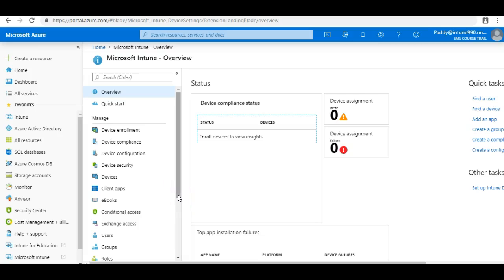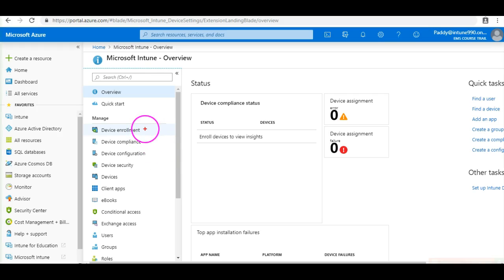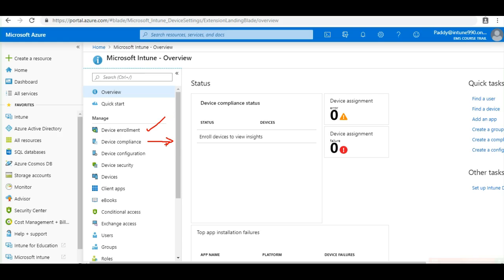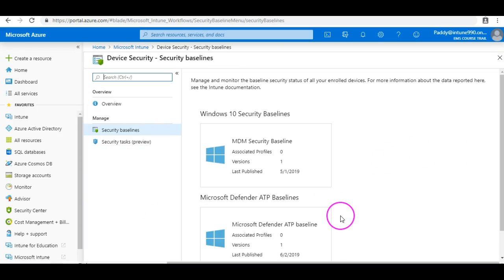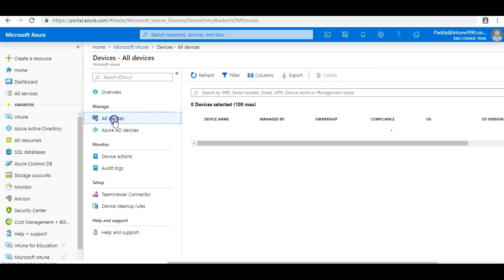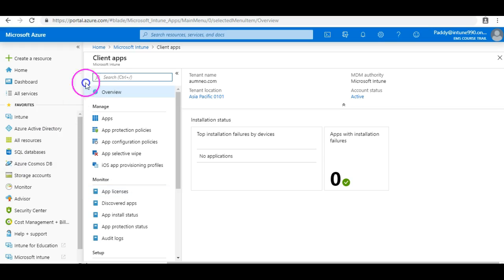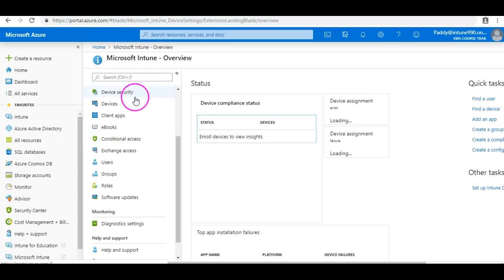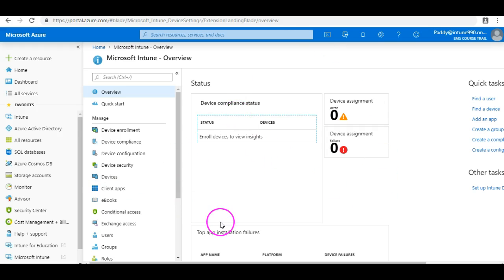Intune Blade High Level overview - Microsoft Intune Training Series video No#20